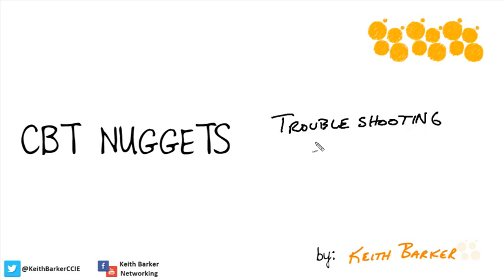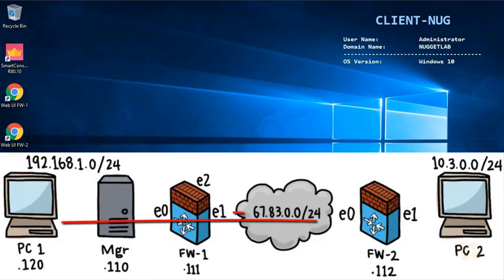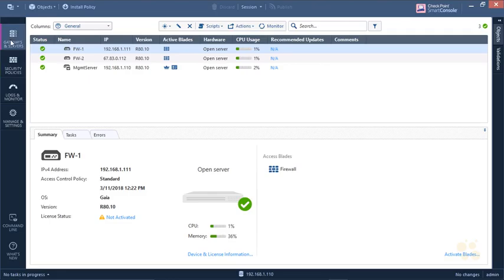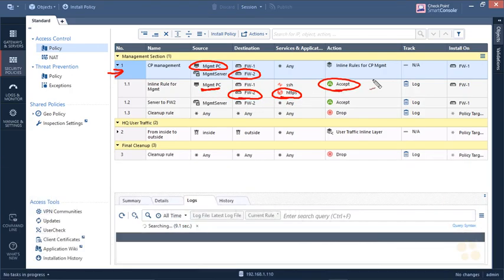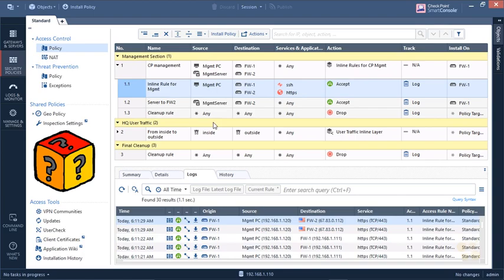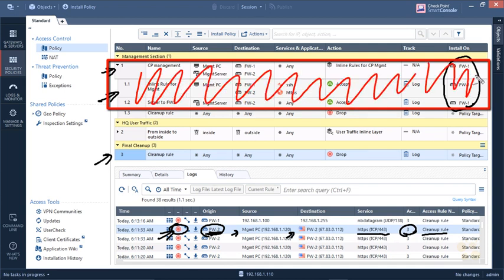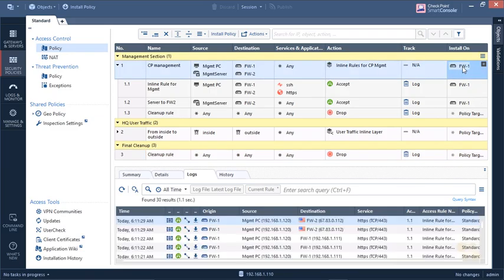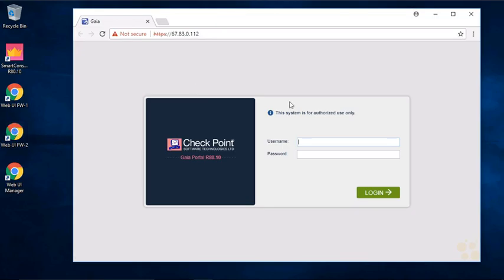23 Check Point CCSA R80 Security Policies Troubleshooting Secur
23 Check Point CCSA R80 Security Policies Troubleshooting Secur